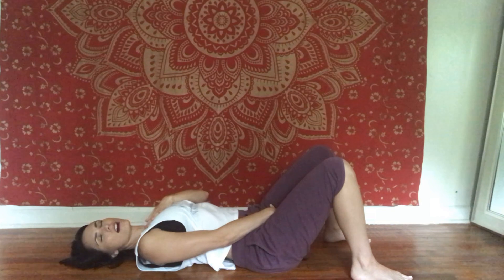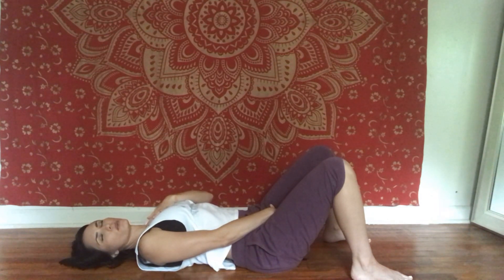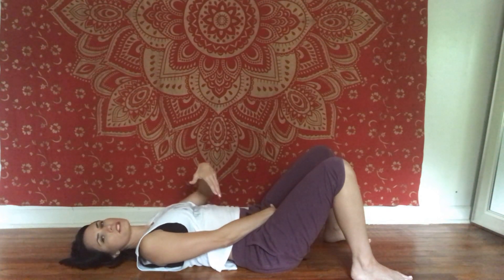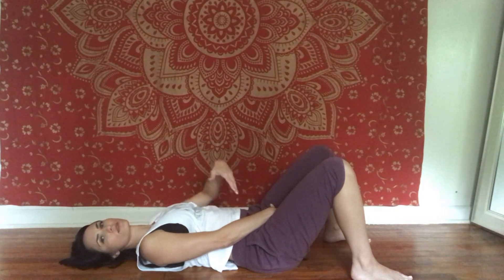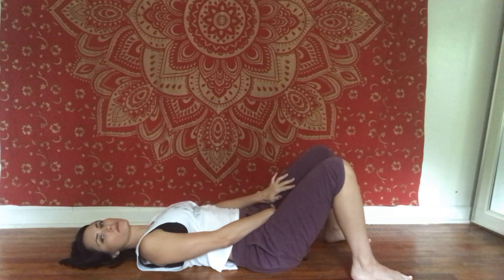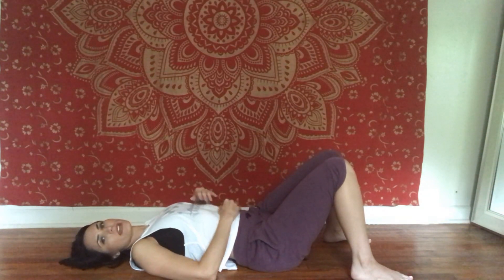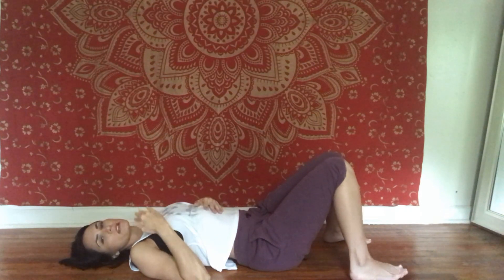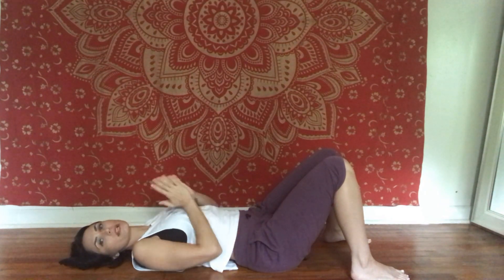Yoni egg hesitant to start practice? I can help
Important info and tips. Being hesitant to start Yoni egg (jade egg) should be taken seriously. This is a video in free how to practice jade egg series training in playlist. Beginner or experienced. Also, try one of the seated Tantra yoga videos to help.

includes written lessons to add to these videos.
This is for pelvic floor health, vitality, being orgasmic, and having a strong yoni.